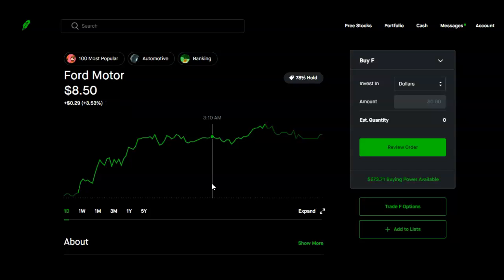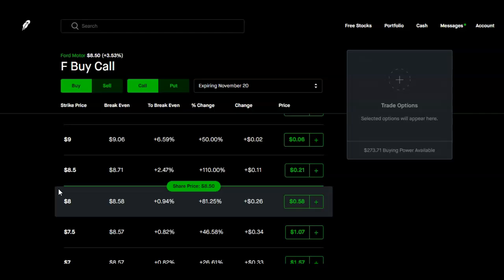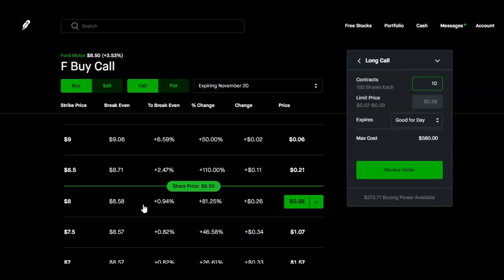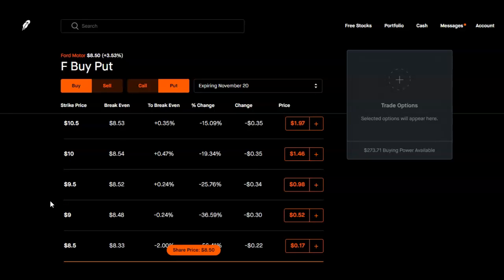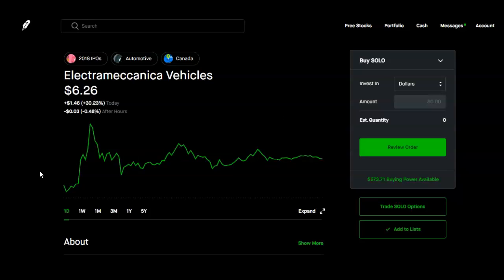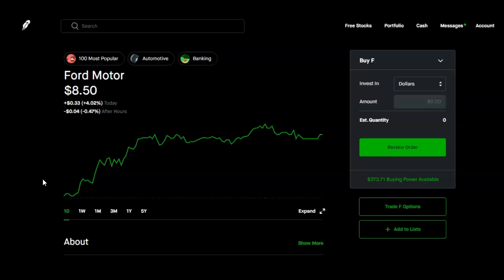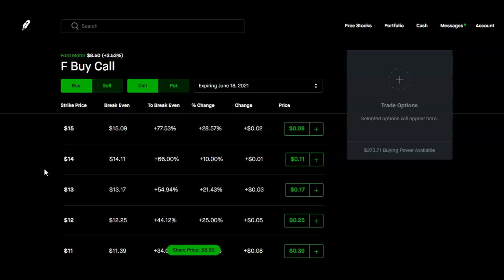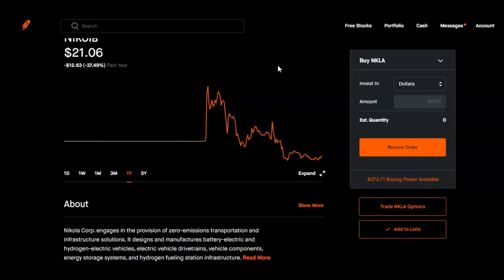How to Trade Options on Robinhood for Beginners! 400%+ GAINS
Trading options on Robinhood is a great way to grow your portfolio and turn a smaller amount of money into a large sum very quickly.

In this video tutorial, I'll explain the basics behind call and put options and give you a real example of how I achieved 400% gains in just 1 day with a recent trade.